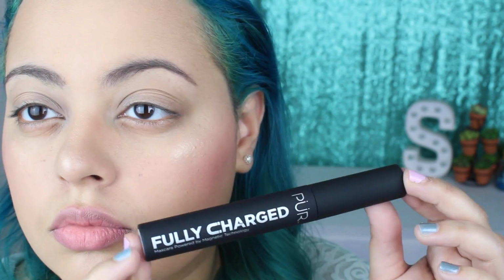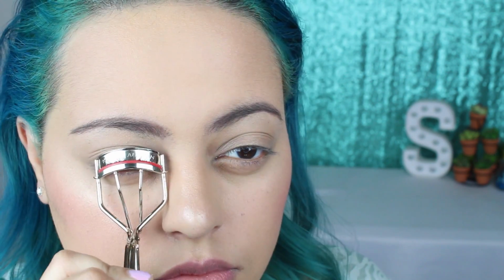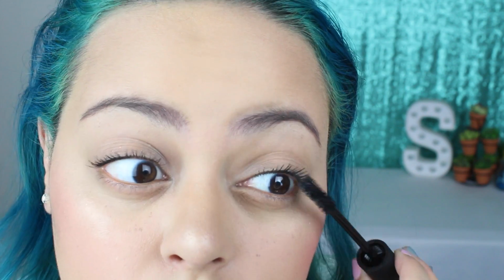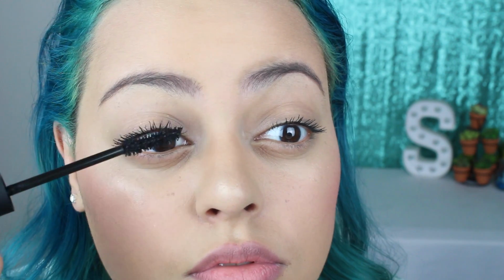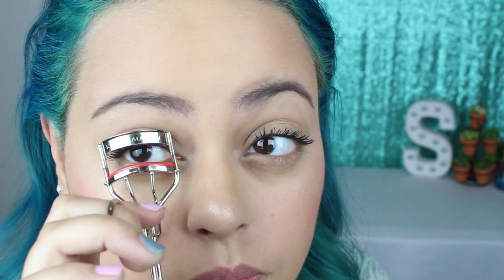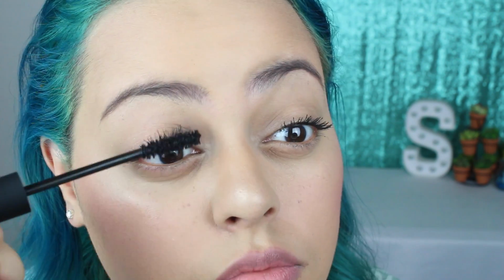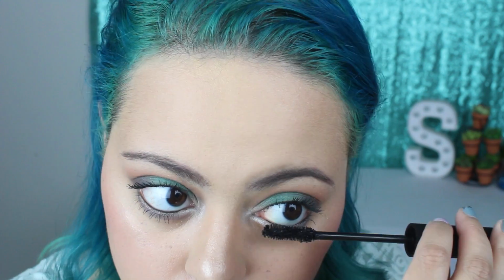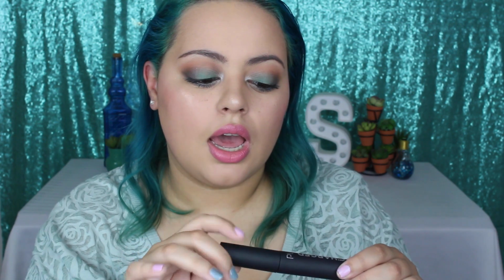Pür Fully Charged Magnetic Mascara Review & Demo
Hi everyone I am here today to test out this new mascara from Pür Cosmetics! Do you suffer from short, straight, stubby lashes with no curl if so you may want to try this mascara out! It's a game changer! Hope all of you are having an amazing day! Love you guys!

Thanks Octoly!

Hey YOU...Thanks for checking out my channel! Let me tell you a little about myself. My name is Sarai (pronounced SA-RYE which rhymes with FLY...Oh!!!). Now that we got that out of the way lets see.
Soooo my channel is a hodge-podge of everything. Beauty, DIY'S, HAULS, Reviews and so much more. I also want to note that about 80% of the products that you will see on my channel are cruelty free. Now I say 80% because I like to be transparent to my viewers and at the end of the day i'm not perfect . For example their will be the occasional subscription service that may not offer 100% cruelty free products and I want to be as open and honest about that. I don't put labels on my channel or myself but I still try to do my very best and have a conscience outlook when it comes to my purchases. I'm here to have fun with makeup, review products, share my Dollar Tree hauls, make friends and have a good time. If you are down with all that then i'm down with you. Lets be FRIENDS!!!